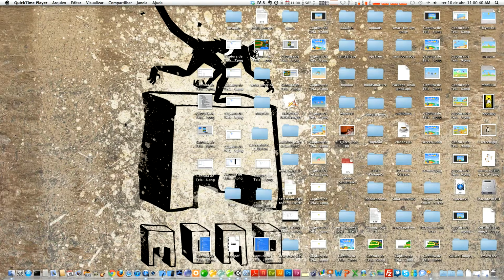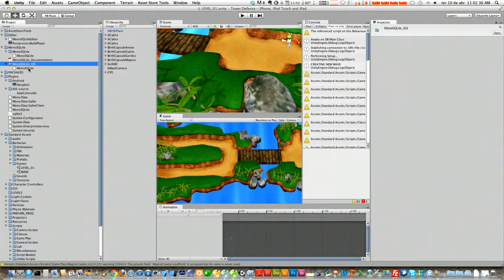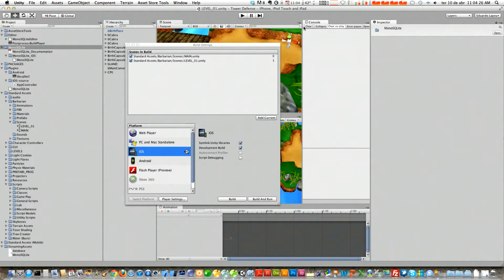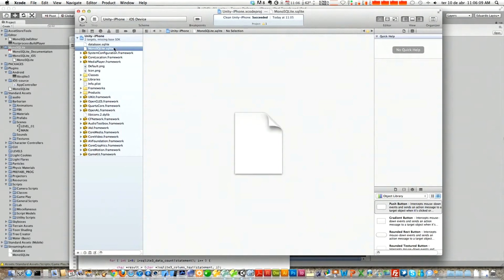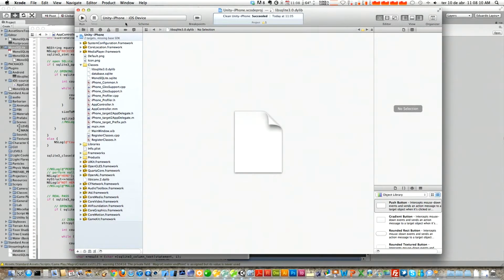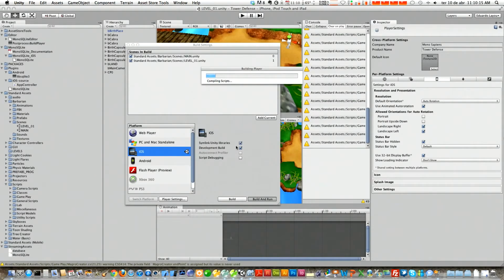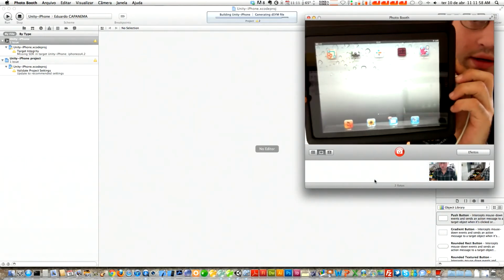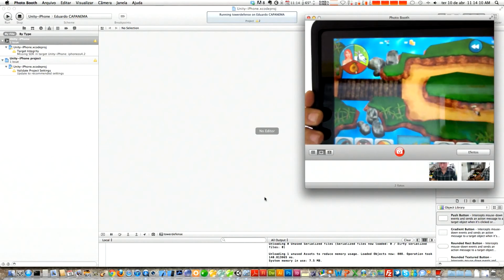MonoSQLite - Using in IOS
In this tutorial you learn how to build your game or app for IOS with MonoSQLite.